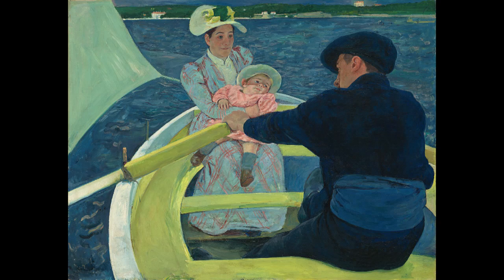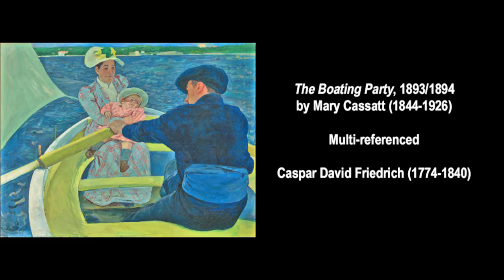Art Analysis of The Boating Party by Mary Cassatt Part 2 Multi-referencing Caspar David Friedrich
For the past seven centuries, master artists use a secret technique which I call multi-referencing. Here is yet another example.